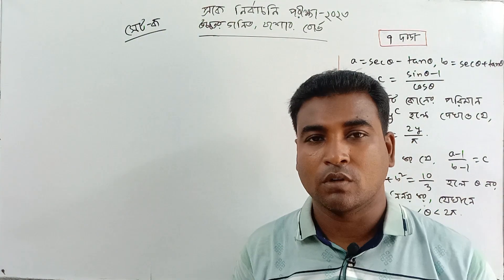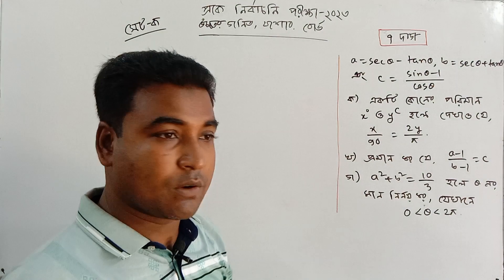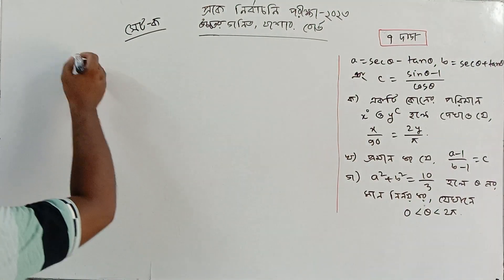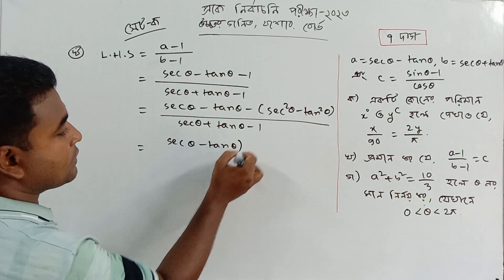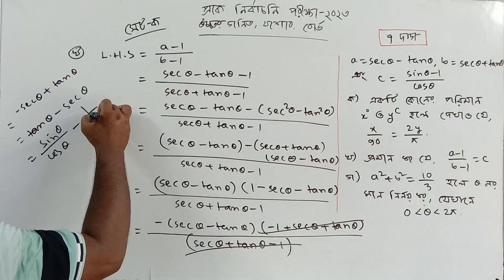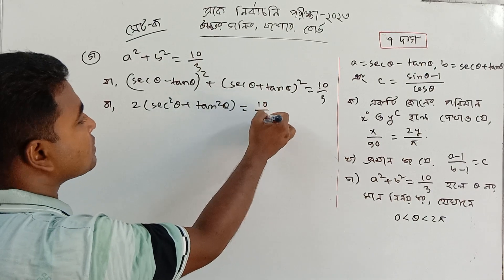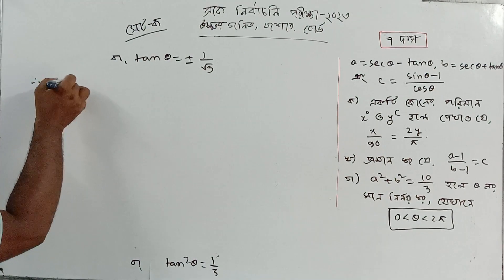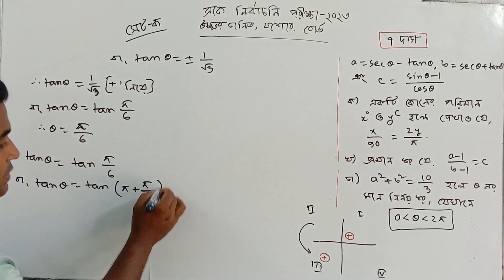সৃজনশীল প্রশ্ন সমাধান | উচ্চতর গণিত | সেট ক | ৭ দাগ | যশোর বোর্ড | প্রাক নির্বাচনি পরীক্ষা ২০২৩[SSC]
প্রাক নির্বাচনি পরীক্ষা ২০২৩
ত্রিকোণমিতি
দূরত্ব ও উচ্চতা
পরিমিতি
সসীম ধারা
মান নির্ণয়
সমীকরণ
যশোর বোর্ড
৯ম শ্রেণি
Class 9
SSC Math
Nazmul Sir